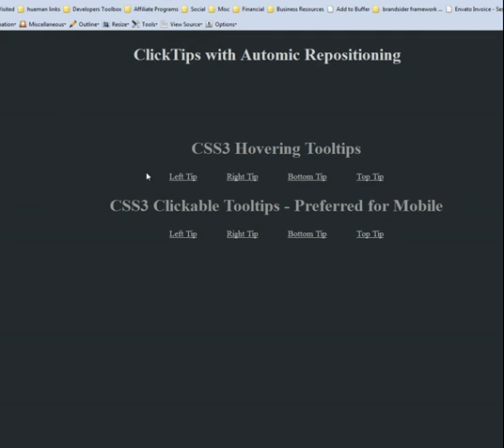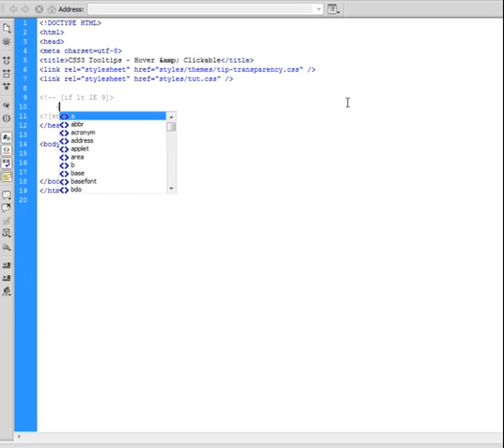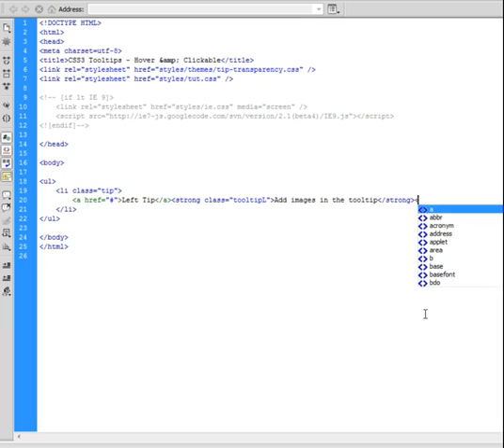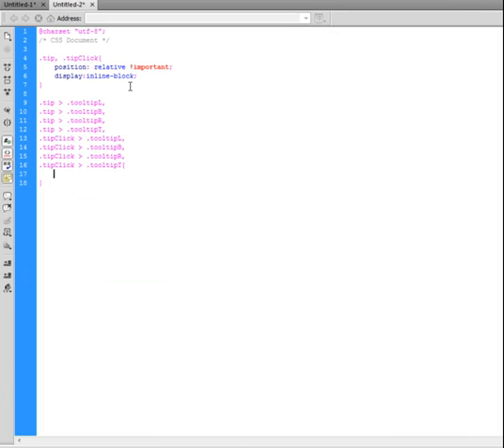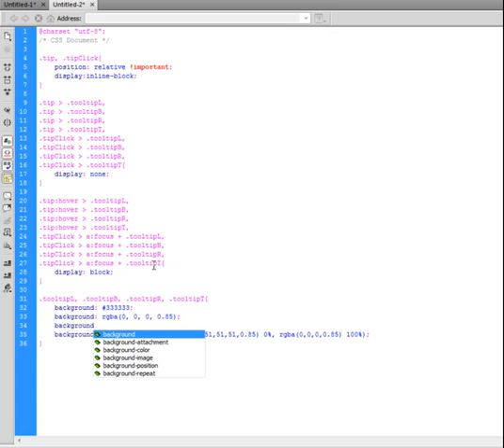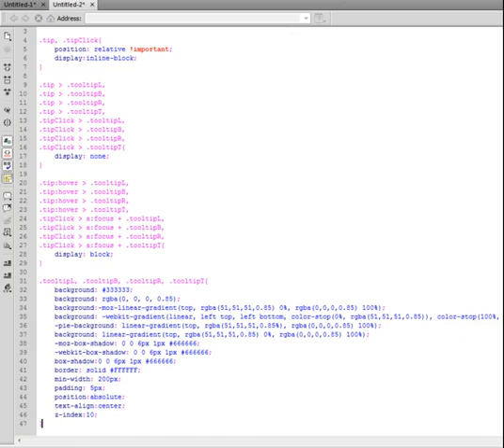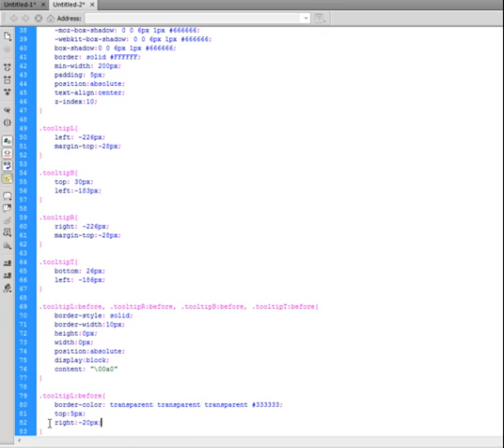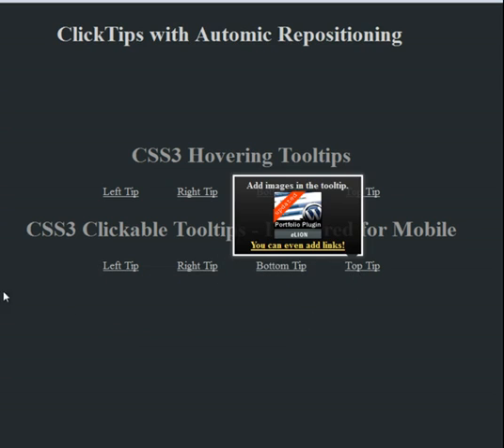How to Create Script-Free CSS3 Tooltips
Today there are tons of websites and applications out there using tooltips but... is there a better way to implement them without Javascript? There sure is!